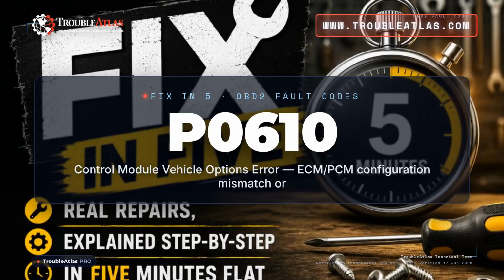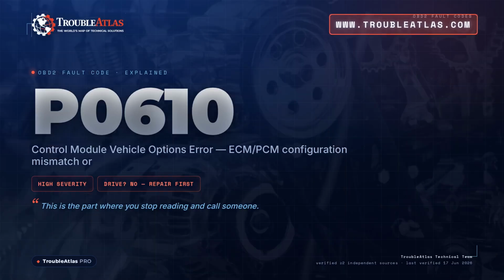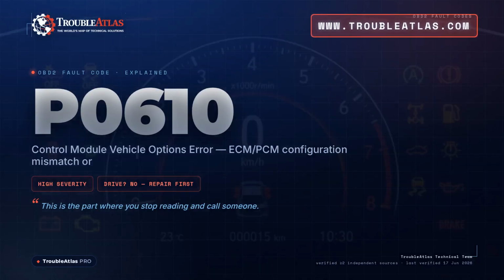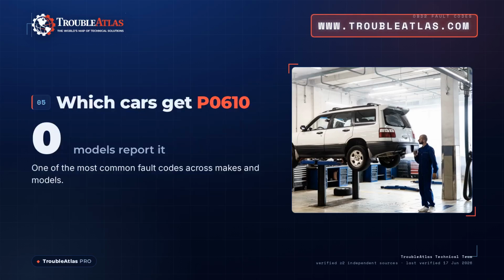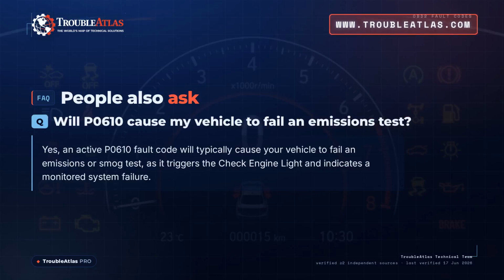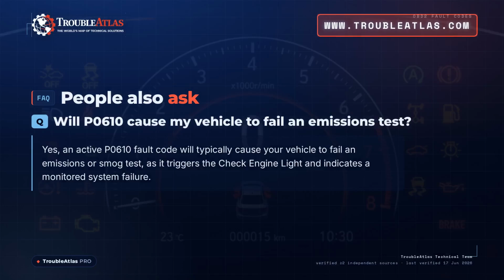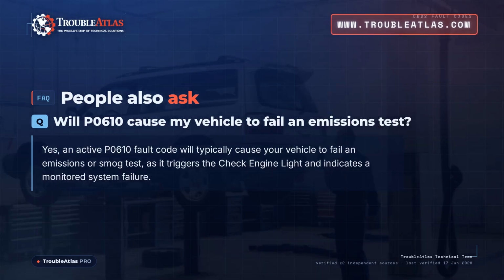P0610 Explained — Control Module Vehicle Options Error — ECM/PCM configuration mismatch or | Trouble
P0610 — Control Module Vehicle Options Error — ECM/PCM configuration mismatch or. P0610 is a high-severity OBD2 diagnostic trouble code. In this video the TroubleAtlas Technical Team explains, in plain terms, what P0610 means, the symptoms you'll notice, the most likely causes, how it's fixed, what the repair typically costs, and which vehicles report it most often.

Symptoms: Check Engine Light illuminated; Vehicle may not start or start with difficulty; Reduced engine power or limp mode activation; Transmission shifting issues; Multiple fault codes present simultaneously.

Most likely causes: ECM or PCM reprogramming error or incomplete flash; ECM or PCM replacement without proper configuration; Communication failure between ECM and other modules; Corrupted ECM/PCM software or calibration data; Vehicle option configuration mismatch after module replacement.

How it's fixed: Reprogram or reflash ECM/PCM with correct calibration for the vehicle; Verify vehicle configuration matches module programming via diagnostic tool; Replace ECM/PCM if hardware is faulty and recalibrate to vehicle; Perform module synchronization if multiple control units are installed.

Typical repair cost: varies if you do it yourself, varies at a workshop (labour rates vary by country).

How common is it: reported on roughly 0 vehicle make/model combinations.

FAQ — Will P0610 cause my vehicle to fail an emissions test? Yes, an active P0610 fault code will typically cause your vehicle to fail an emissions or smog test, as it triggers the Check Engine Light and indicates a monitored system failure.

⏱️ Chapters:
0:00 Intro
0:01 Overview
0:18 Symptoms
0:32 Most likely causes
0:57 Repair cost
1:04 How to fix it
1:29 Affected vehicles
1:33 FAQ
1:50 TroubleAtlas Pro
2:08 Get your device certified
2:34 Wrap-up

🏭 Make devices?

Independent technical answers, cross-checked against multiple sources — TroubleAtlas Technical Team, troubleatlas.com. Information reflects the best data available at publication. Narration uses an AI-generated voice.